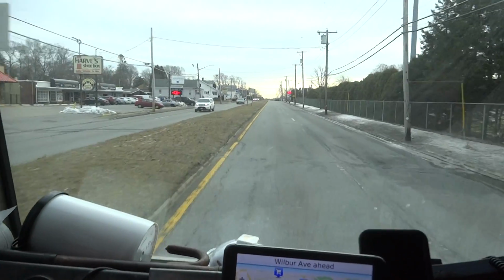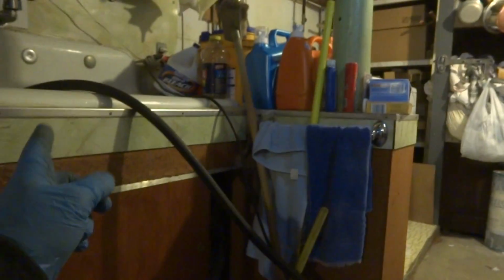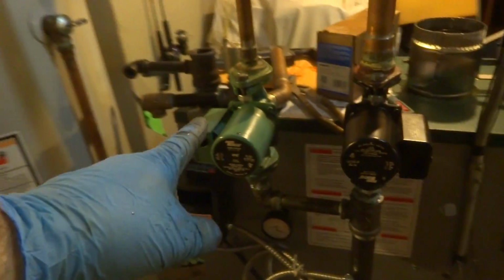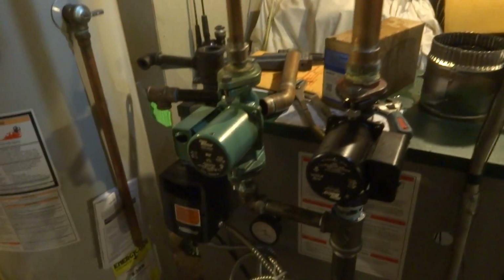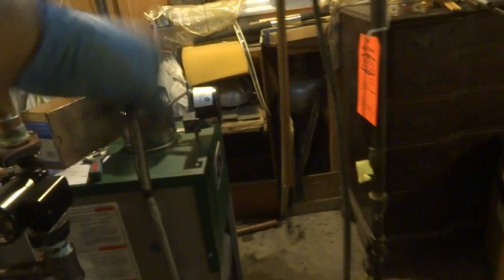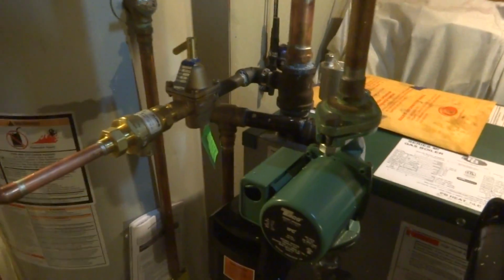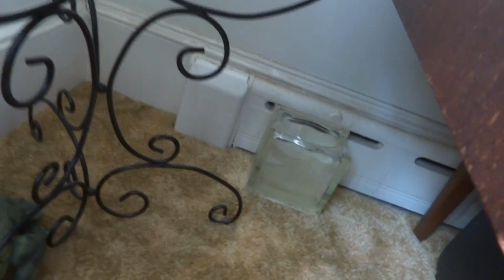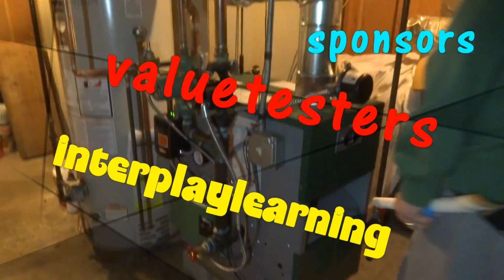gas boiler replaced